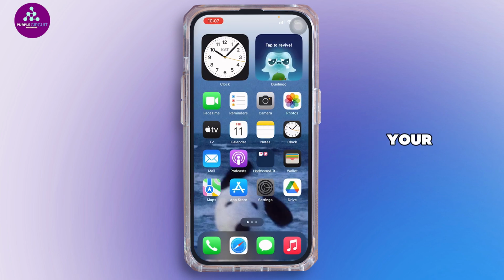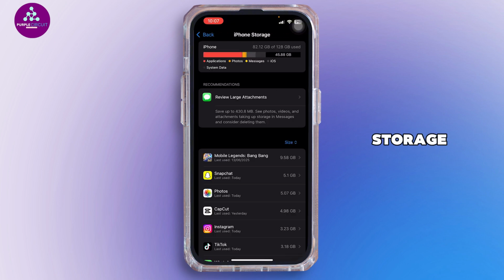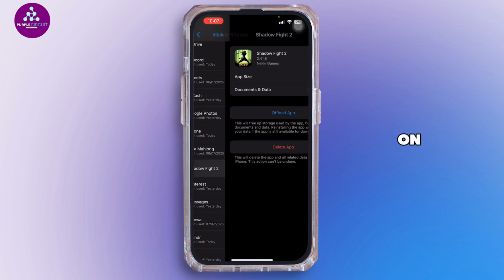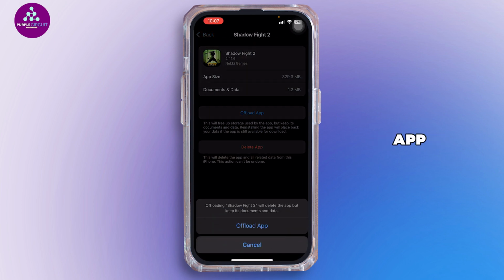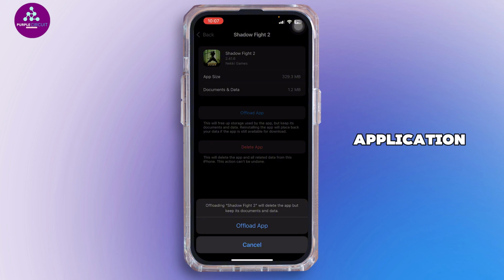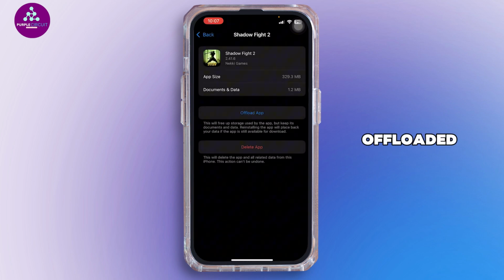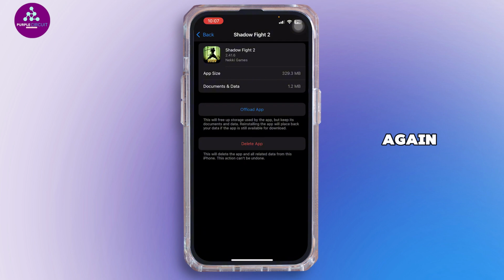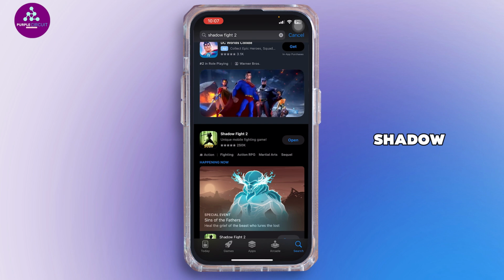How to Fix Shadow Fight 2 Google Play Login Problem 2025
How to Fix Shadow Fight 2 Google Play Login Problem (2025 GUIDE) 🎮🔧 | Step-by-Step Login Fix Tutorial

Having trouble logging into Google Play on Shadow Fight 2 in 2025? This guide walks you through every method to fix login issues and sync your game progress safely.

In this video:
0:00 – Introduction
0:10 – How to Fix Shadow Fight 2 Google Play Login Problem

We’ll guide you through updating both Shadow Fight 2 and Google Play Games, clearing app cache and data, and ensuring your Google account is properly linked to your device. You’ll also learn how to reauthorize your account, check for permission issues, and resolve sync errors that prevent cloud saves from loading. For stubborn issues, we’ll cover how to uninstall and reinstall the game without losing progress, and how to restore backup data if necessary.

Get your Shadow Fight 2 login working again—this 2025 fix keeps your progress safe and synced.